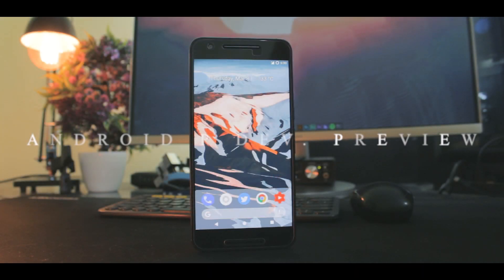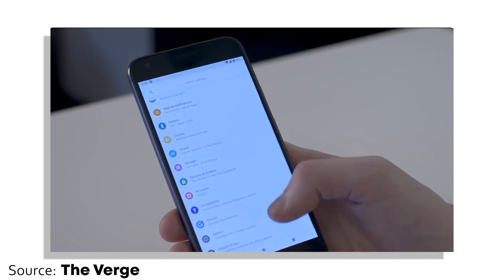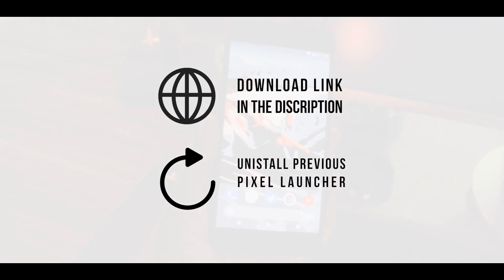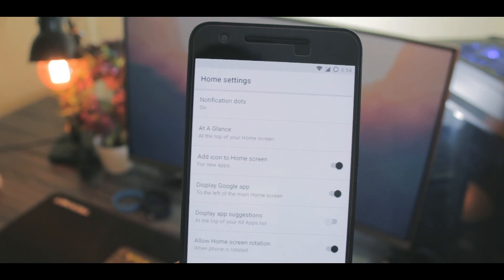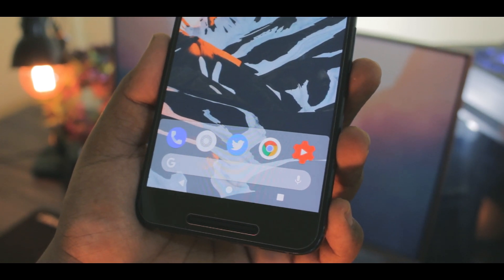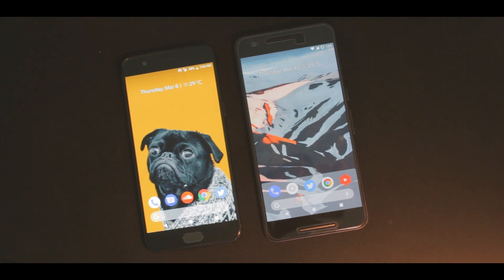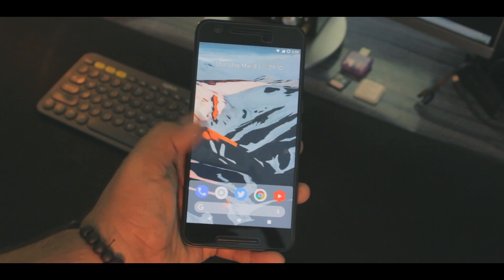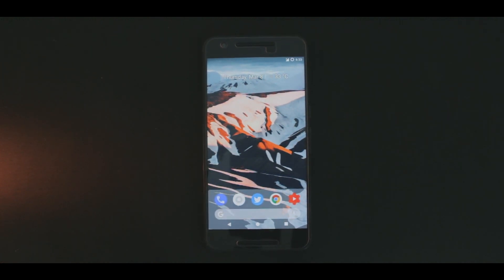Get Android P Launcher on your Device! (V-9.0)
Android P Pixel Launcher V-9 Application[PORT] is now Available for Other devices.This is the same launcher which is found on the New Developer Preview of Android P.This is very Similar to Oreo Pixel launcher.
For Now, Not a whole lot of devices are Supported or be able to run this Launcher,
But you can run it without any hassle in.

1-Pixel/Pixel XL
2-Pixel 2/Pixel 2 XL
3-Essential PH-1
In Nexus 6P (8.1) which is my current device, it works like a charm
so try it and Find out

And If you Liked  the video Don't Forget to Hit that

Aso - Ultra Violet [Summer Essentials].